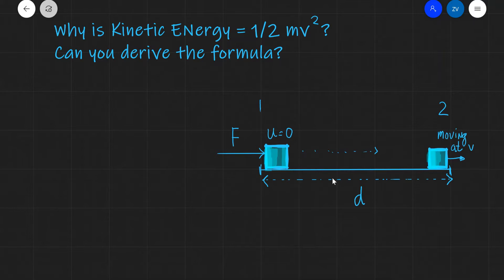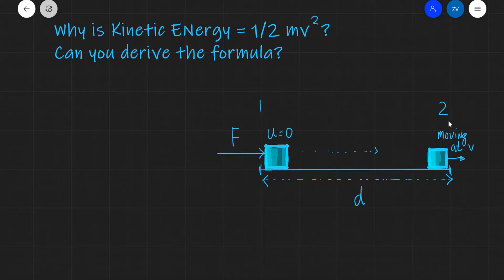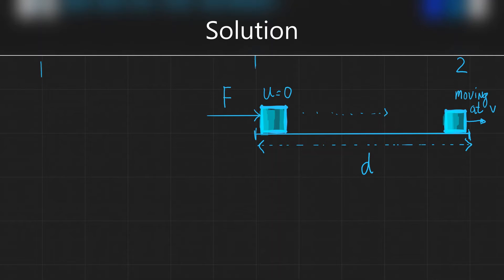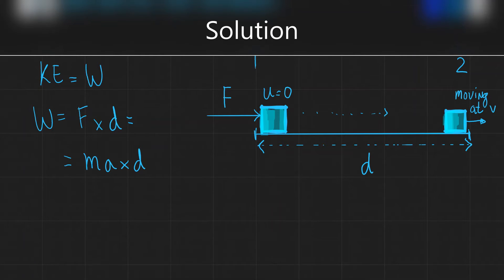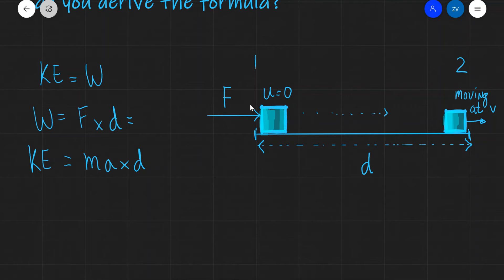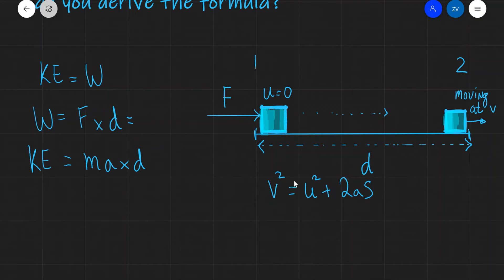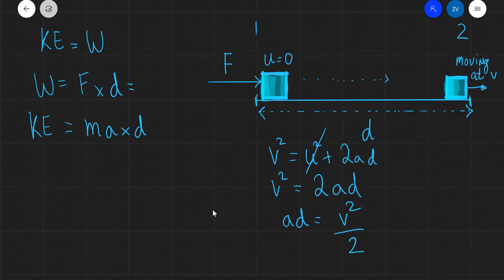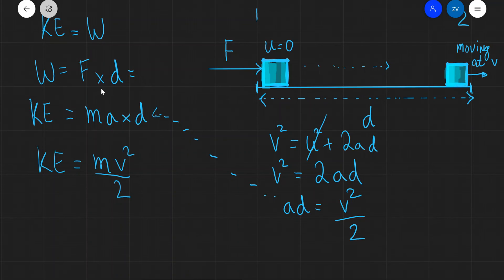Can you derive the formula for Kinetic Energy?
Remember, this derivation is examinable and needs revising : )